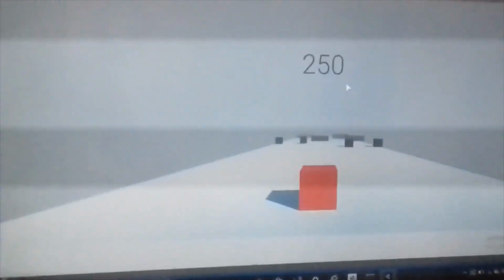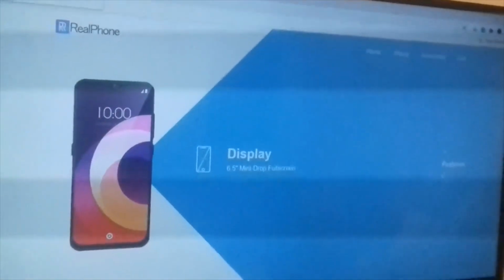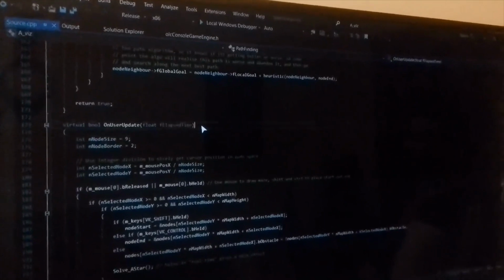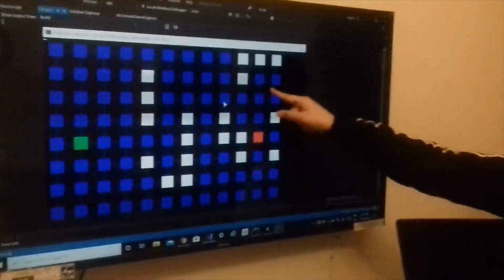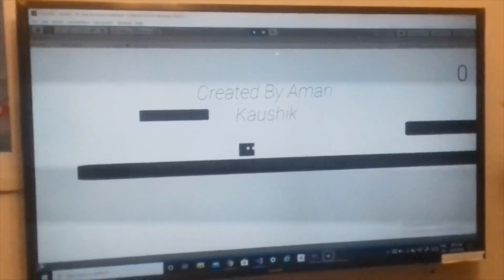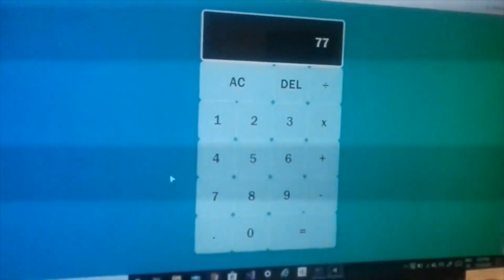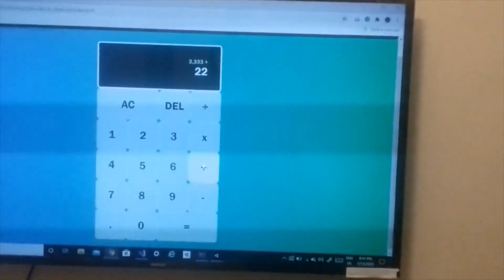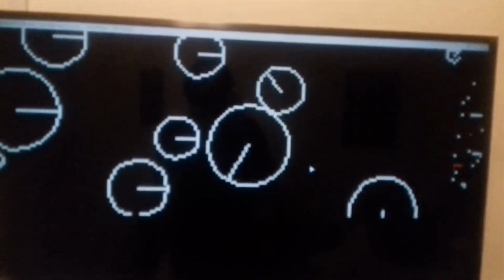THE BEST PROGRAMMING Projects you can try!!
Hi, I am Aman Kaushik and I am 13 years old. My first programming language was C++ and this is a video that shows all the programming projects that I have created so far and you can try them as well!! Most of the projects are made by following tutorials on programming.
PS: The C++ projects were made possible because of Javidx9's tutorials